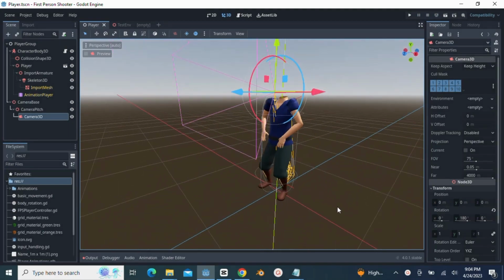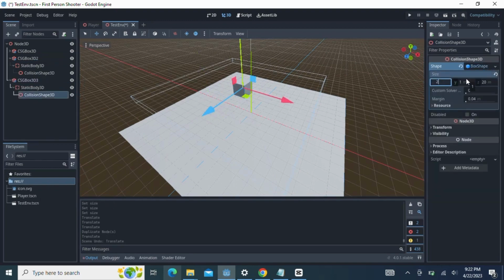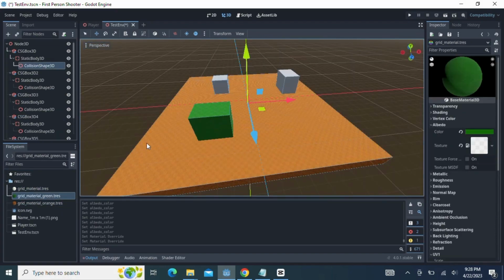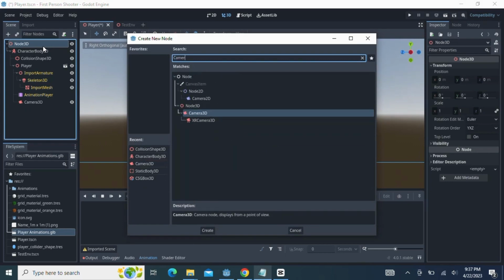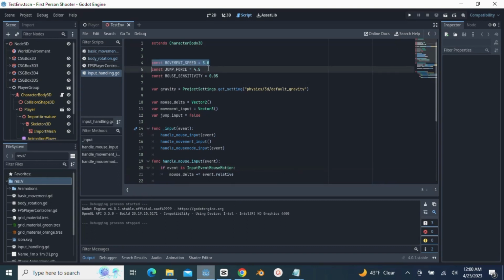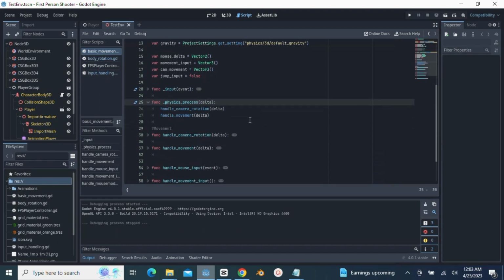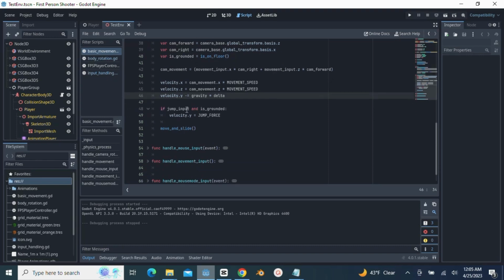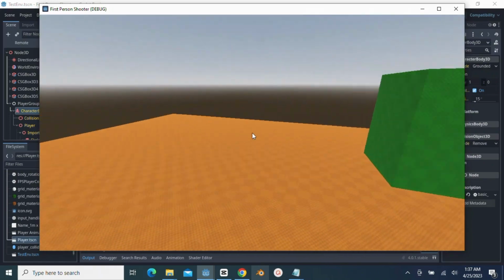Godot 4: Advanced First Person Player Controller Workflow Tutorial - Pt. 3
In this video I will be creating the Player scene in Godot, and going over the basic player movement code for our First Person Player Controller.